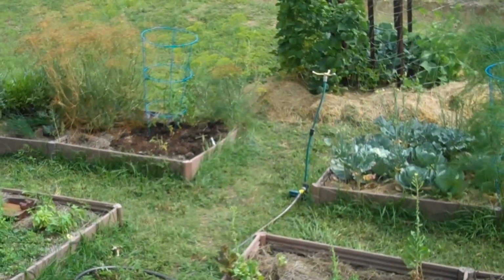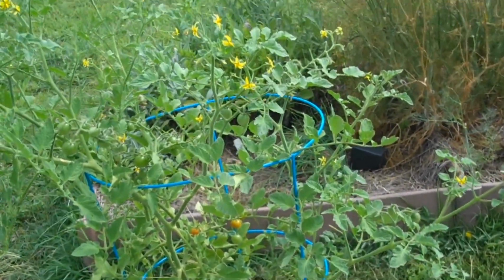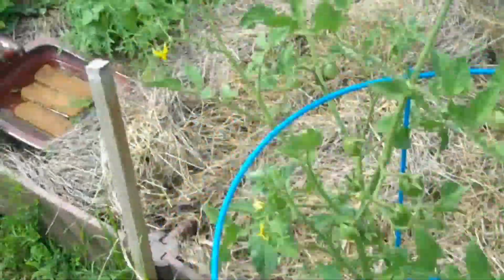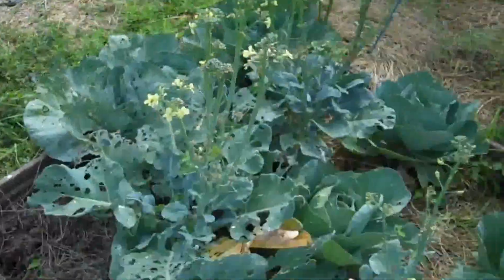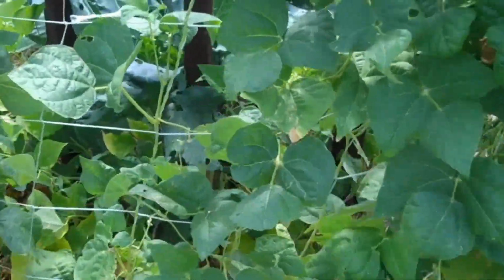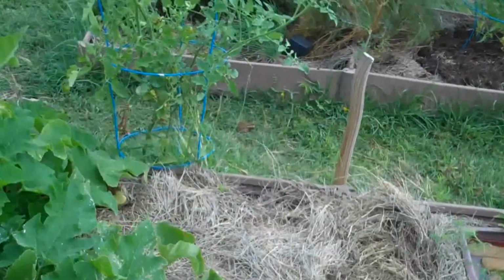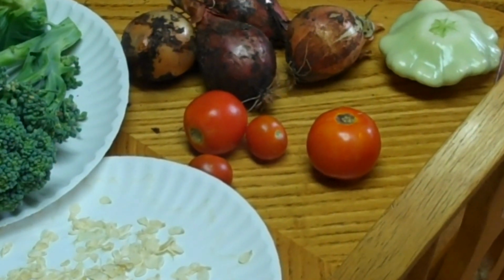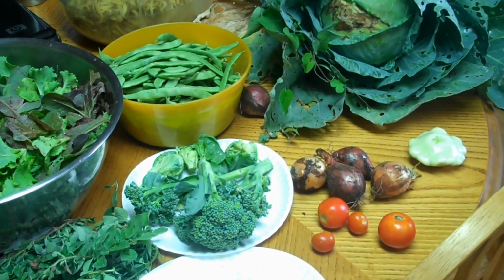Garden Update June 2, 2012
Just a quick update on the backyard garden